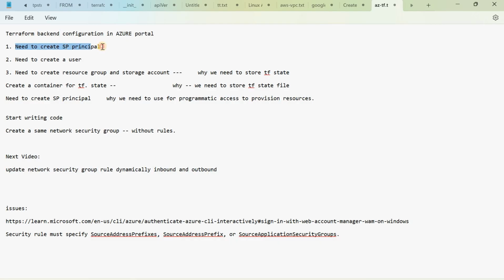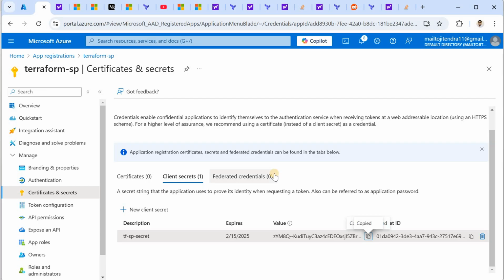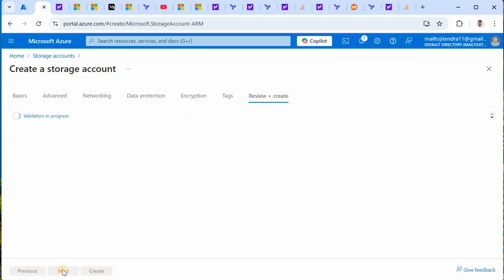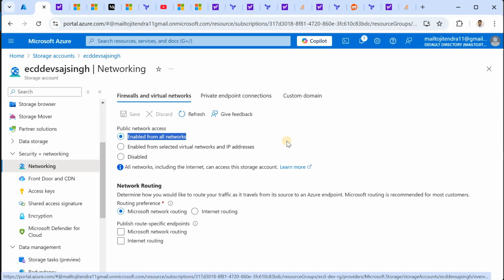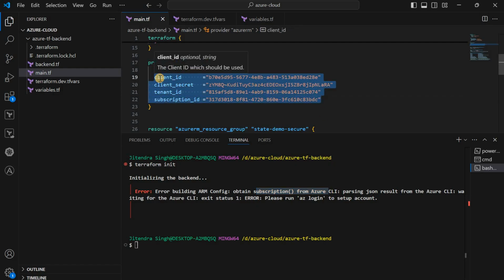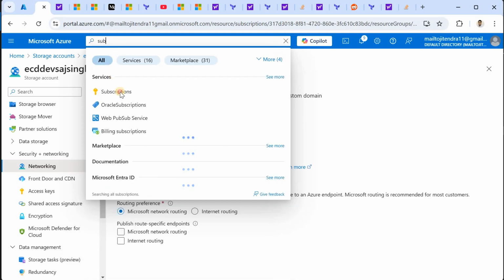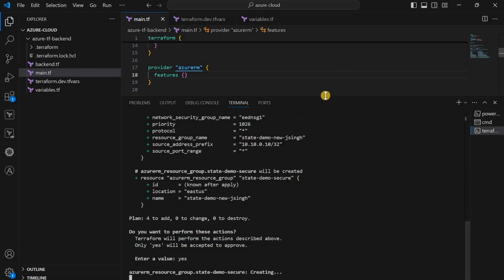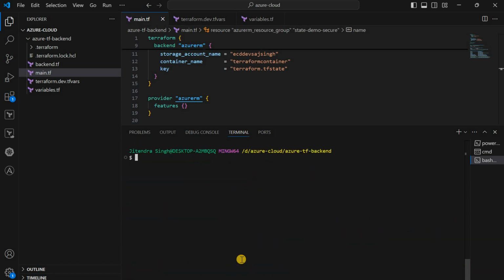how to configure Azure Service Principal + Terraform - Lab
How to setup or authenticate terraform provider using Azure Service Principal credential, and upload state file into storage account container. how to create SP and assign role and permission with azure cli.  Not to hardcode your credentials (e.g., client_secret, tenant_id, client_id) directly in source code, especially for production environments.